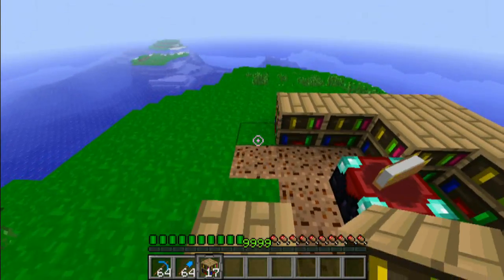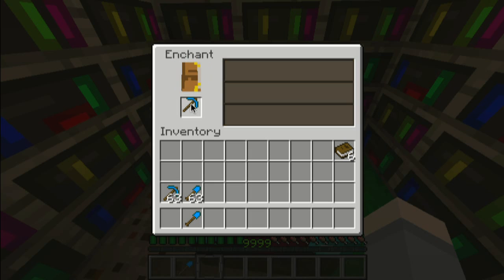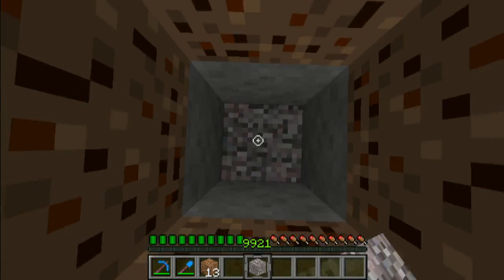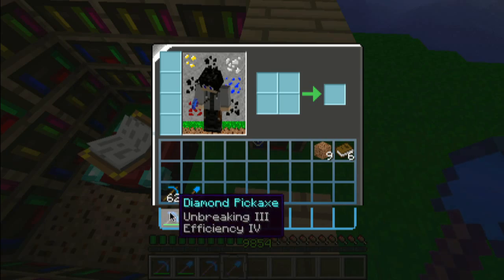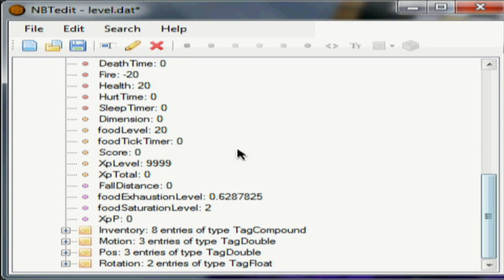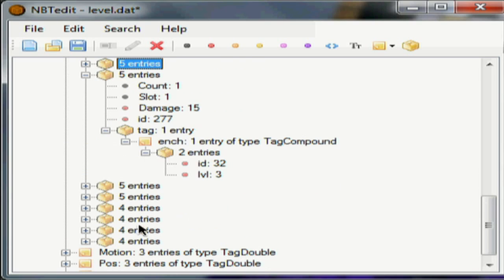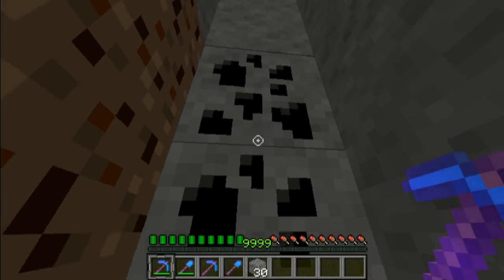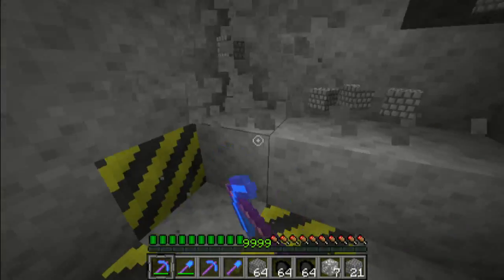Minecraft Experience Changing Tutorial (NBTedit)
How to change your experience level! A request by "TheHurtmaster"!

Enchantment Levels (This is actually the complete list!):
Armor Enchanments:
0-Protection-Increased Protection
1-Fire Protection-Less fire damage
2-Feather Falling(Boots only)-Less fall damage
3-Blast Protection-Less blast damage
4-Projectile Protection-Less projectile damage
5-Respiration(Helmet Only)-More breathing time under water
6-Aqua Affinity(Helmet only)-Increased underwater mining rate

Sword Enchantments:
16-Sharpness-More damage per hit
17-Smite-Extra damage to zombies, zombie pigmen and skeletons
18-Bane of Arthropods-Extra damage to spiders (Both kinds) and silverfish
19-Knockback-Knocks back the mob that gets hit
20-Fire Aspect-Lights mobs on fire
21-Looting-Mobs have a chance to drop more loot

Pickaxe/Shovel/Axe Enchantments:
32-Effeciency-Faster mining speed
33-Silk Touch-Blocks mined drop the block that they are (Stone drops Stone instead of Cobblestone)
34-Unbreaking-Sometimes the durability will not be spent
35-Fortune-Blocks have a chance to drop more blocks